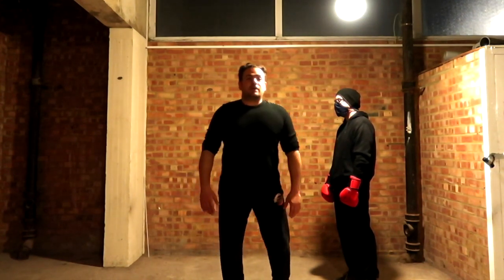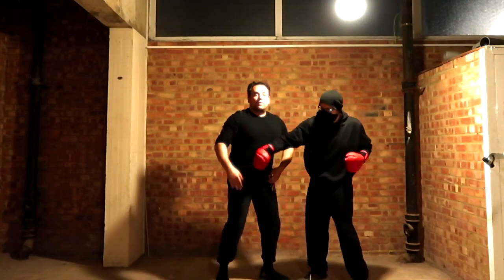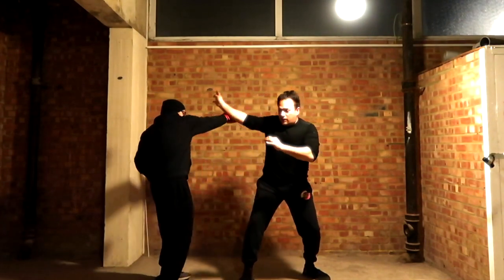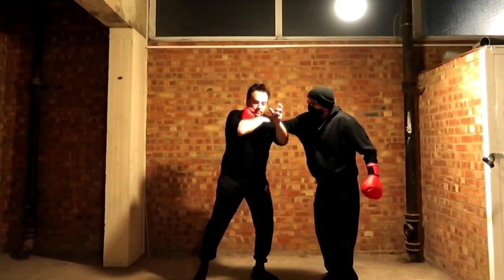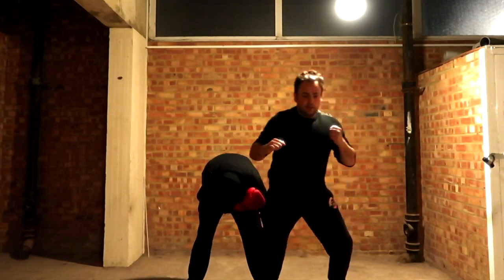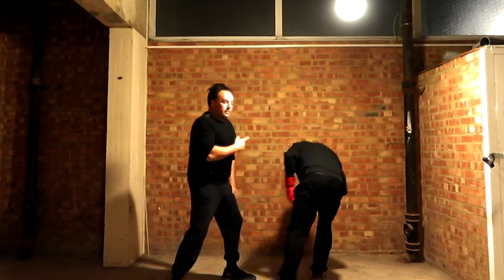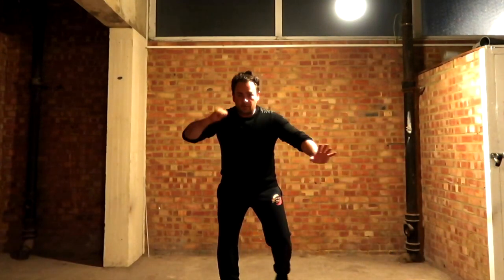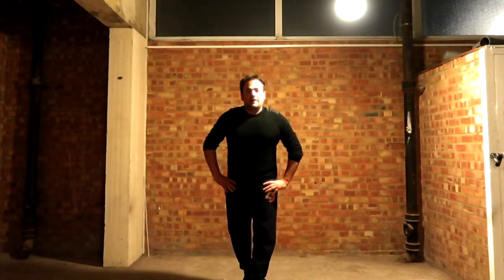Jun Fan Jeet Kune Do Kick Boxing | Dumog | Close Quarter Combat Training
Emil Martirossian over 38 years Martial Artist - Actor - Stunt Fighter Coordinator for Film, Television and Commercials specialising in Jeet Kune Do close quarter combat.

European and British Champion/Gold Medallist in Tae Kwon Do 1994-95 & 1998 - Full - Contact -

2019 Martial Arts Illustrated Hall of Fame Award
2015 Martial Arts Gold Award
2014 Martial Arts Illustrated Hall of Fame award recipient Top Fighter Award
2013 Martial Arts Illustrated Hall of Fame award recipient Top Exponent Award
2012 Martial Arts Illustrated Hall of Fame award recipient True Grit

Up & coming international Urban Combat - Jeet Kune Do seminars coming soon 2021